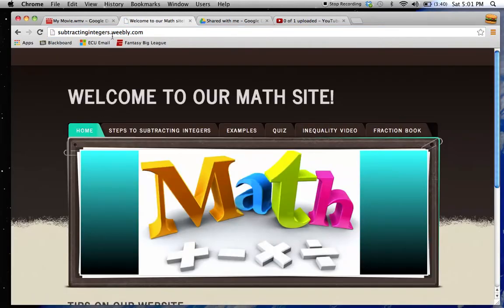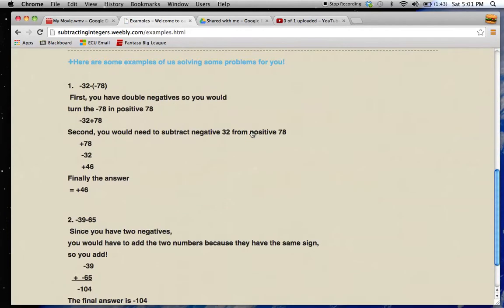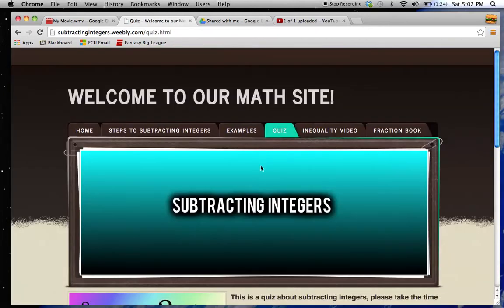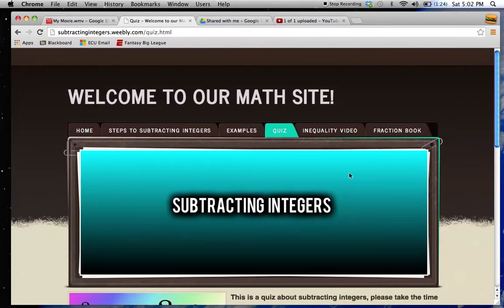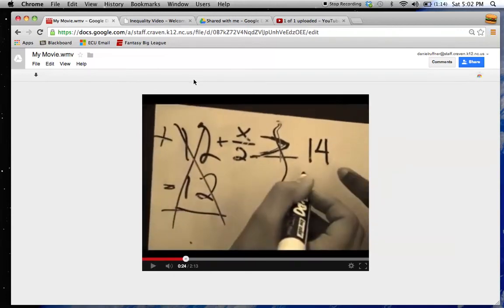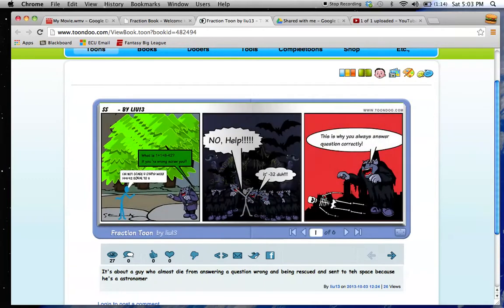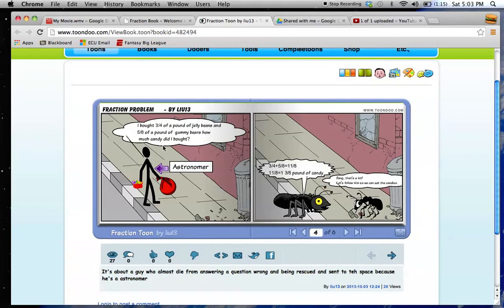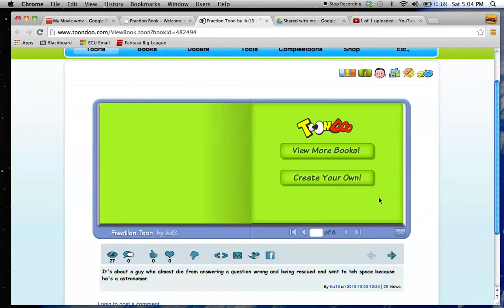Student's Projects using Weebly & Toondoo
This is just a quick video of how you can implement Weebly and Toondoo in the classroom.